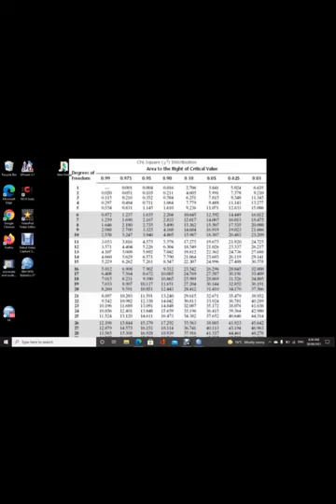Multivariate and Univariate Outliers (Cases)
Using IBM SPSS Statistics